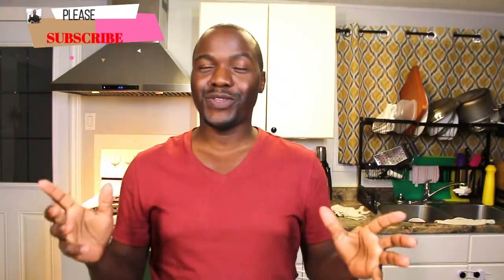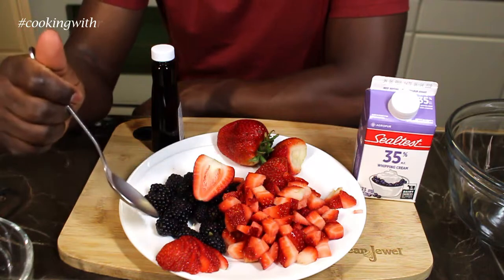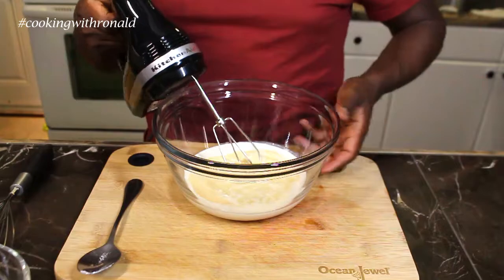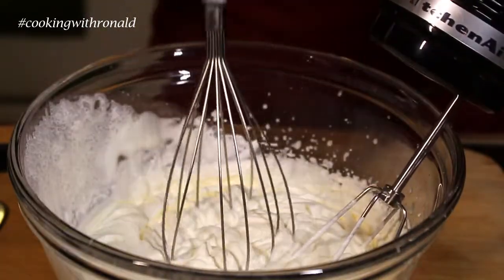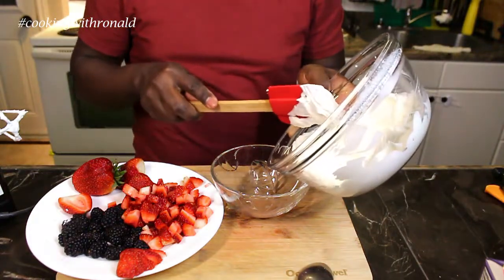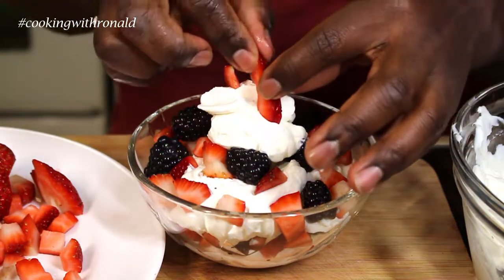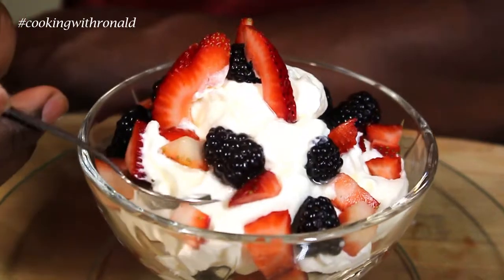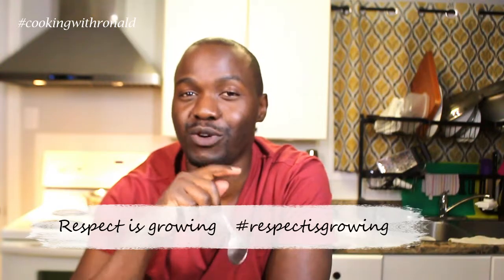Fruit with Whipped Cream Dessert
Fruit Dessert

Recommended Tools
 - 35% Cream
- Fruit
- Sugar
- Vanilla Extract

Previous Videos:

- How to fix a Rained on or Water Damaged Camera / Remove Moisture (The Best & Effective way)